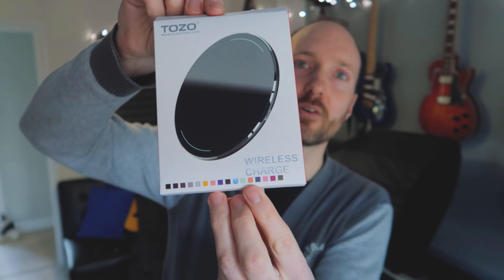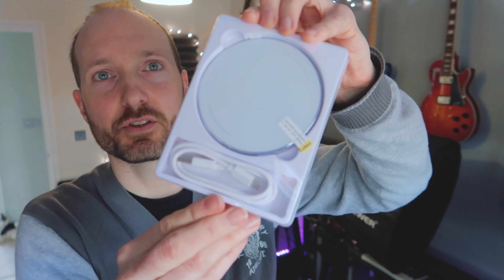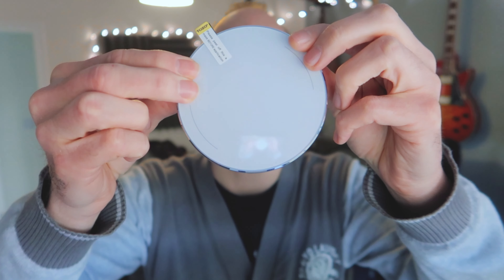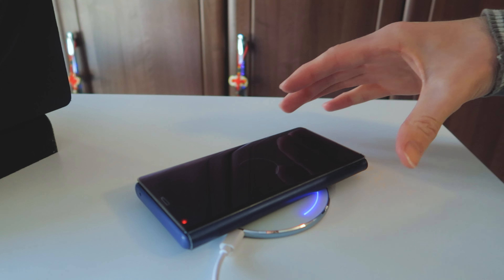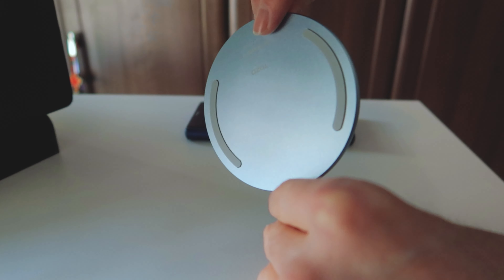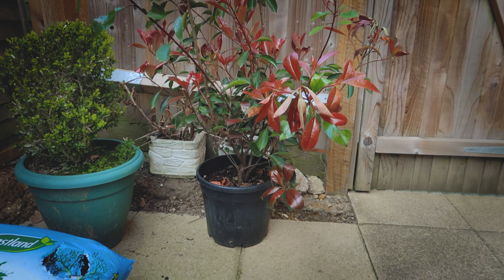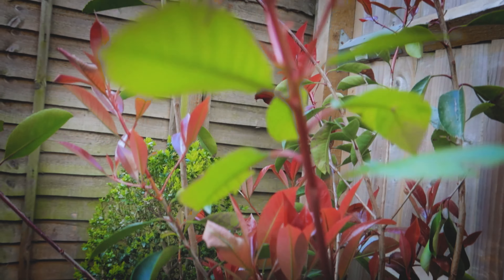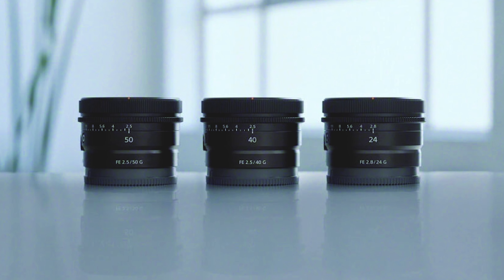Tozo W1 Wireless Charger | FULLY CHARGED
I check out the Tozo W1 wireless charger whilst giving an update on what's been happening these last few months whereI have been rather quiet.

The Tozo W1 wireless charger is 5mm thick making it ideal to keep minimalist design standards, has a usb-c connector and comes with a cable (but not wall adapter).
The Tozo W1 can detect foreign objects to stop overheating or any other side effects. It can support a maximum of 10 watt charging from some phones such as Samsungs or 7.5 watt charging for Apple iPhones.

If you enjoyed the video give it a "like" and "share" so more people can enjoy it too.

► GEAR (ad)
My Main Camera
Best Vlogging Camera
Favourite Lens
Wide Angle Lens
Must Have ND Filter
Best YouTube Mic
Great Cheap lavalier Mic
Perfect Little Tripod
YouTube Studio Light Under 100

Marlon Vlogger creates videos about consumer technology, music and video gear.